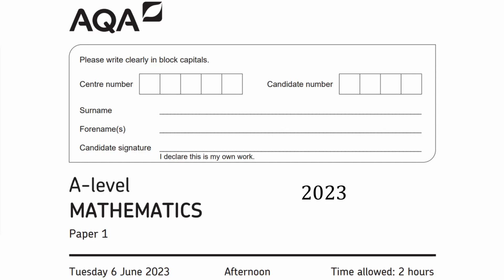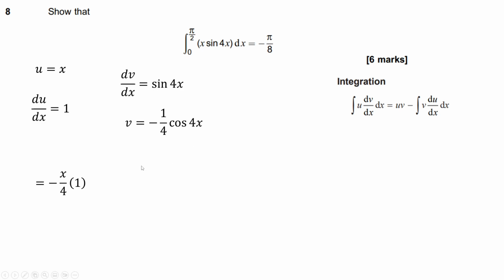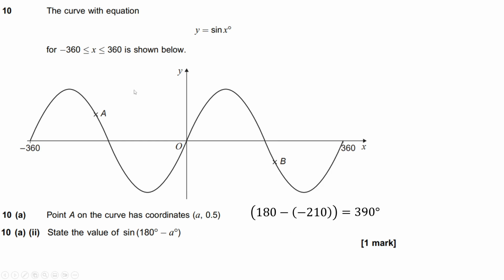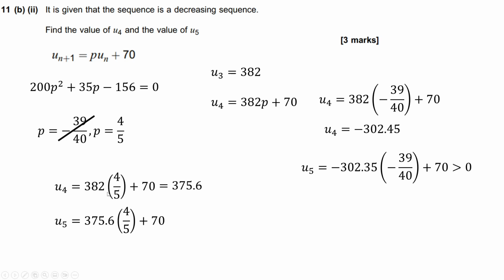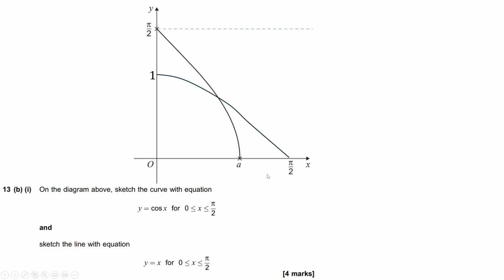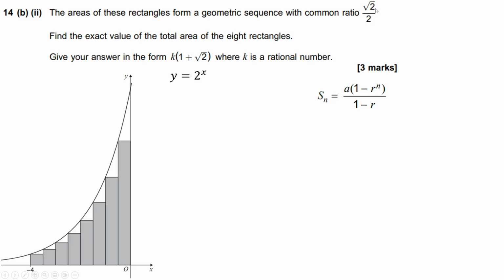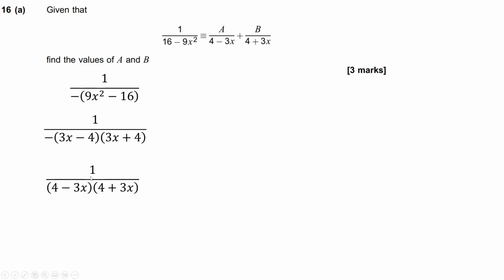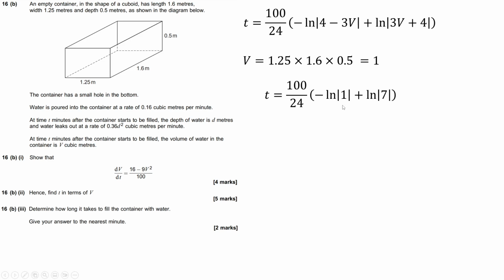AQA A Level Maths Paper 1 2023